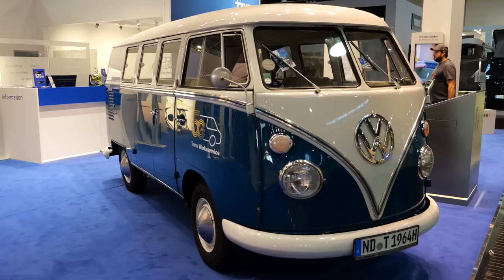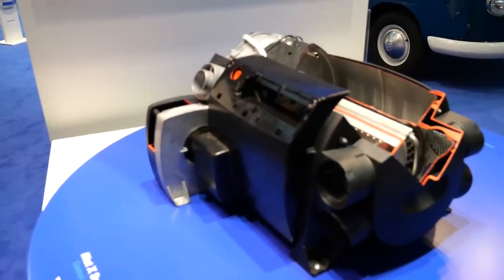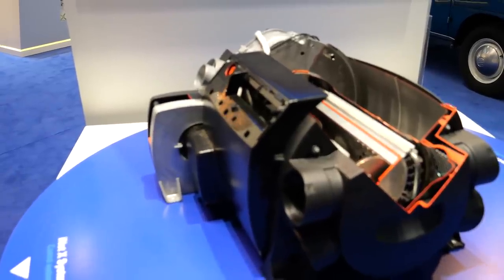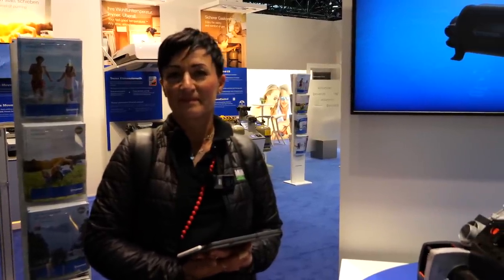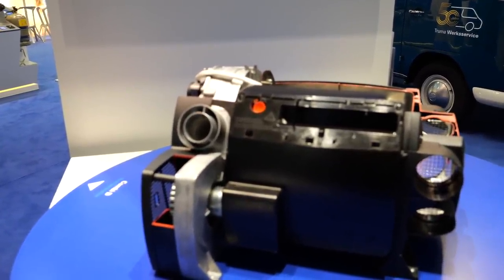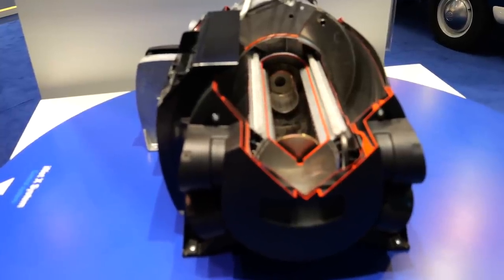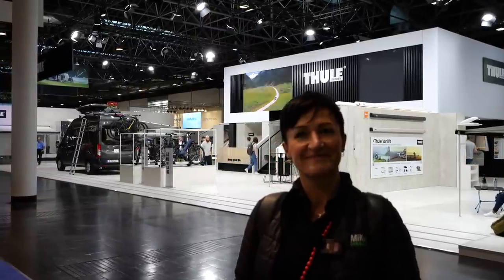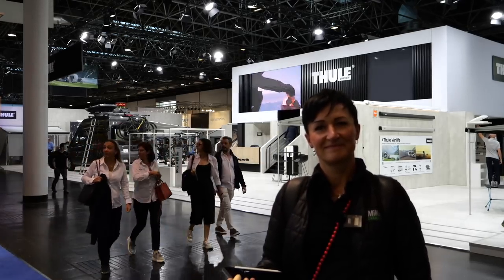Die Neue Dieselheizung von Truma ist da | Umrüstung von Gas auf Diesel ohne Probleme möglich.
WCS Premium-Partner
Die Fa. WCS Mobile Technik kooperiert jetzt mit autorisierten Fachwerkstätten.
Und nur bei diesen, bekommen Sie auch die 5 Jahre Produktgarantie.
Tourne Vertragshändler
Wir haben immer eine Auswahl in unserer Ausstellung

Alles rund um das Thema Camping hat uns schon immer begeistert. 2020 haben wir unseren Traum Wirklichkeit werden lassen und in Dinkelsbühl unsere Firma MiKa (= Michael & Katja) Caravan gegründet.
Mit viel Enthusiasmus kümmern wir uns um die Fahrzeuge unserer Kunden. (Jedes behandeln wir so, als ob es unser eigenes wäre!“
Das schätzen unsere Kunden.
Sehr gefragt ist das Thema Autarkie.
Ladebooster, Wechselrichter, Solaranlagen und vieles mehr, wir sind auch Premiumpartner von WCS in Goch
Auf unserem YouTube Kanal zeigen wir unsere Projekte und geben viele Tipps und Anregungen.
Ein gut sortierter Shop ergänzt das Portfolio.

Meine – Wohnmobil Autarkie :

3x 100 Wp Hochvoltmodul WCS
3x 130 Wp Hochvoltmodul WCS
1x Ladebooster WCS LBR 60
1x Combi 3000/200 von WCS
2x Lithium SuperB mit je 210AH
1x Toilette Clesana C1